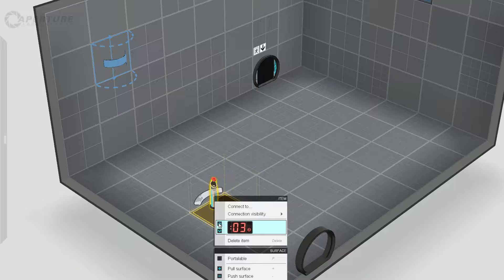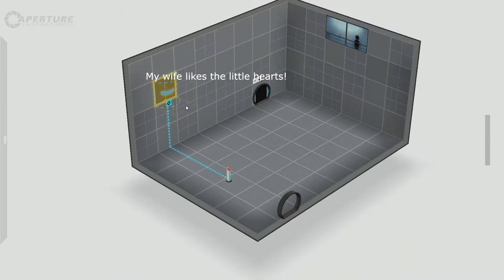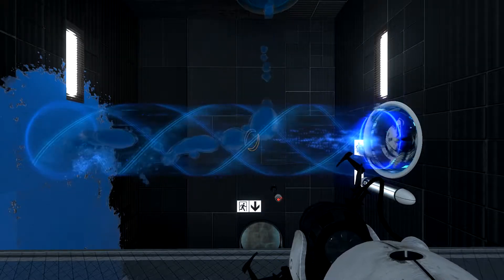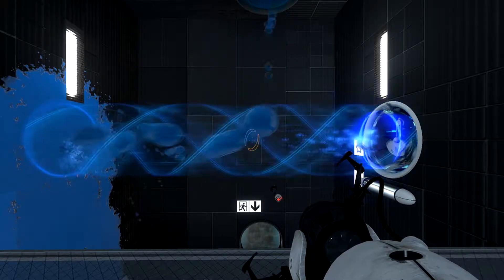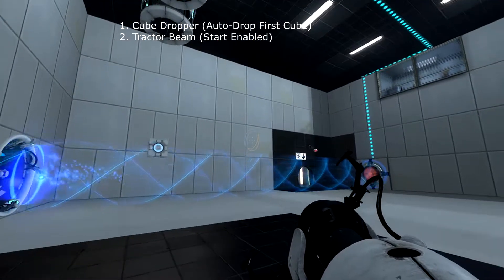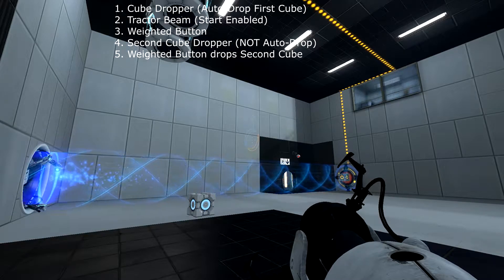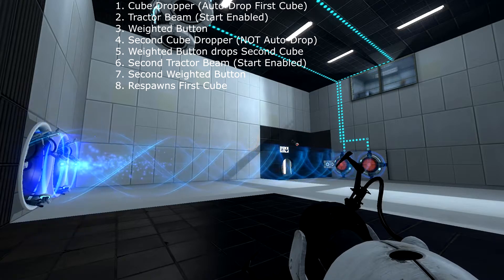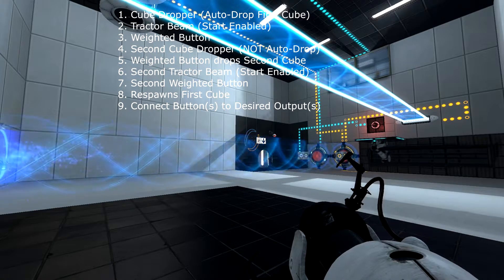The Portal2Cast - Episode 2 - How to Make Oscillating Timers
In this episode, I show you how to create automatic, oscillating timers using the tools in the puzzlemaker.